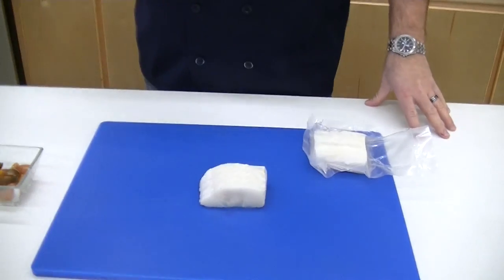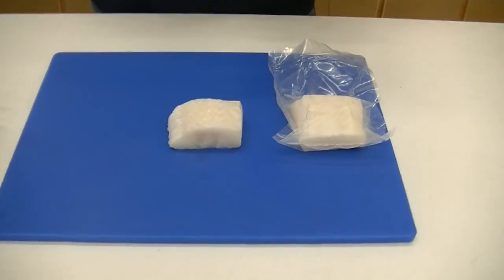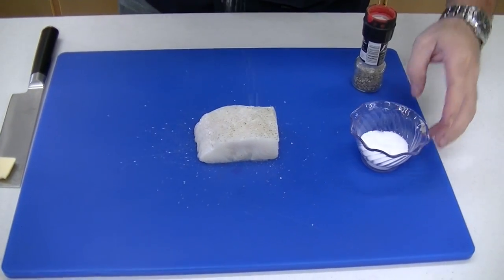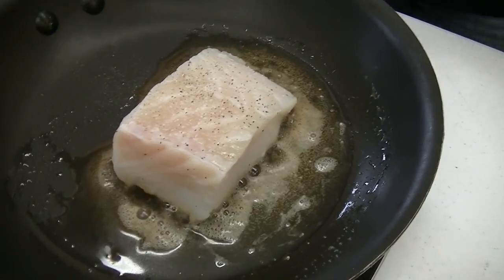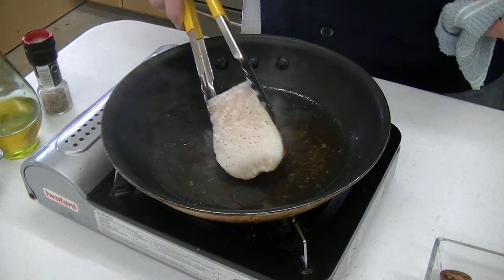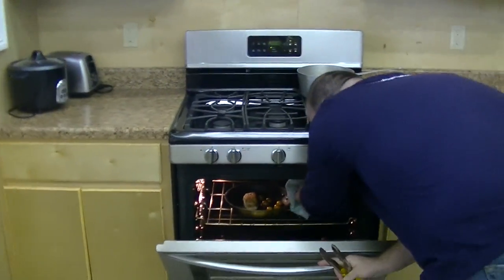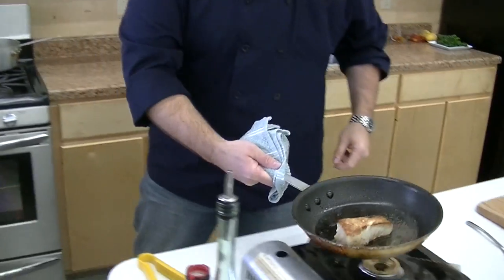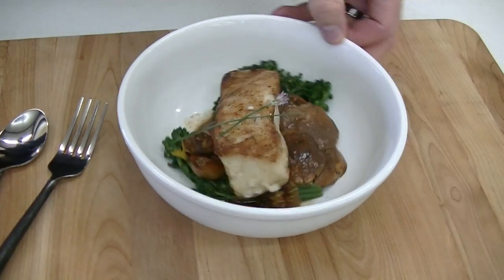Fruge Seafood's Chilean Seabass with Mushroom Gravy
Chef Boyer cooks up a light and delicious meal.